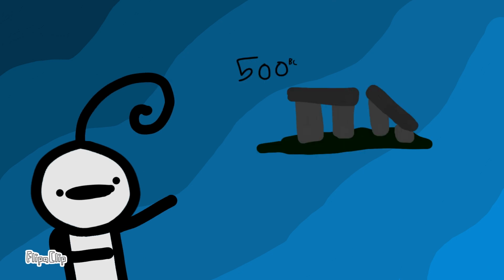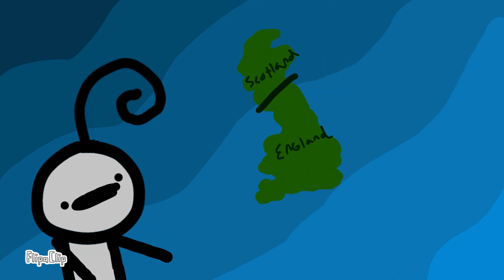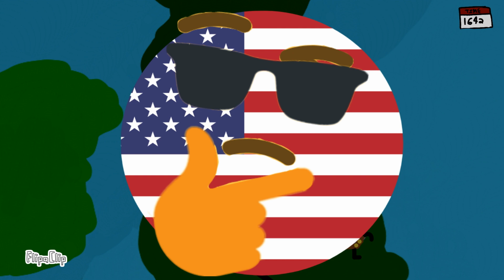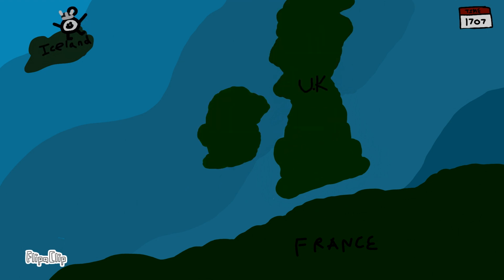pretty much the history of britian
The Entire History of The United Kingdom, Britain, England, Scotland, Wales, and Northern Ireland in 3 Minutes.

0:00 - Ancient Britain
0:10 - Roman Invasion
0:19 - Anglo-Saxon Invasion
0:24 - Viking Attack
0:35 - Unified Britain
0:40 - Unified Wales
0:46 - Battle of Hastings
1:06 - Unified Scotland
1:26 - Middle Ages
1:36 - War of The Roses
1:49 - Renaissance
1:51 - House of Stuart Takes Over
1:55 - English Civil War
2:05 - British Empire
2:12 - Scotland Joins England
2:18 - World War 1
2:21 - Great Depression
2:24 - World War 2
2:28 - Modern Times
2:30 - Notable Mentions
2:40 - End
3:03 - bruh

MUSIC

SOURCES

Ill be posting a new mixtape soon, so look out for that!

I no longer have any publicly available social medias associated with this channel.

My old discord server is no longer active.